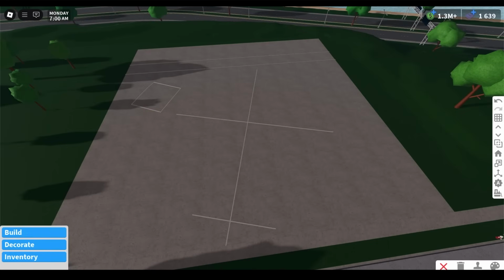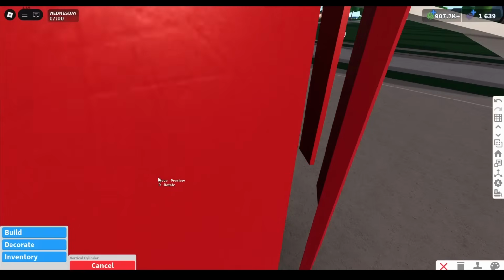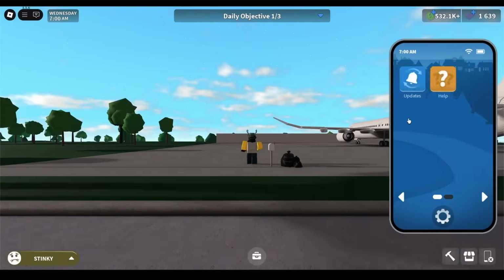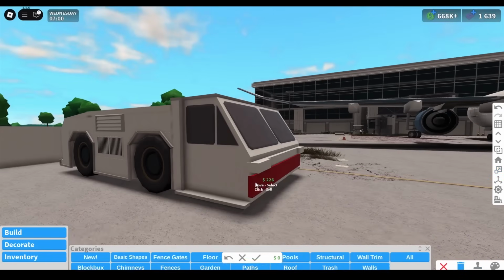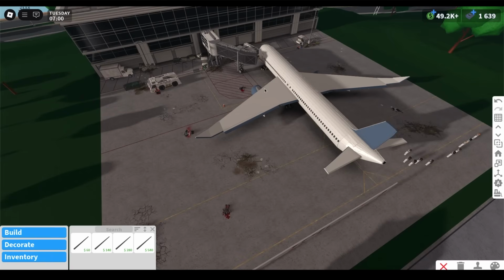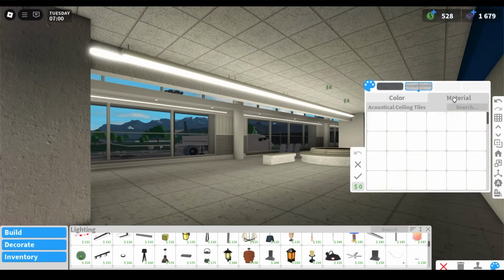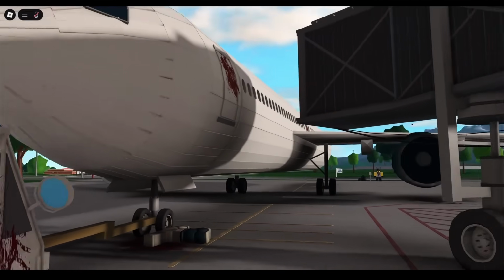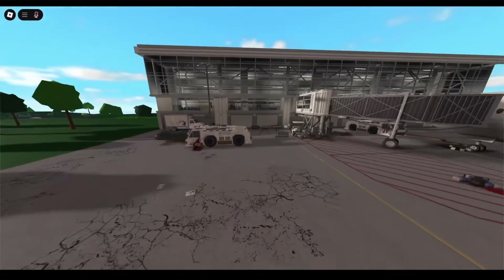I created an Apocalyptic Airport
I'm using @Google Images to create an apocalyptic airport terminal in Bloxburg (Roblox).